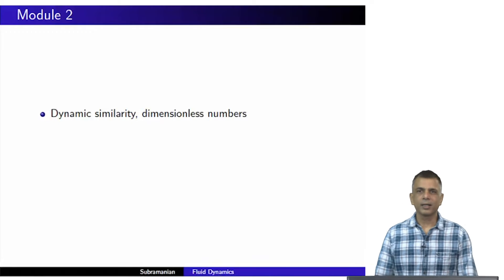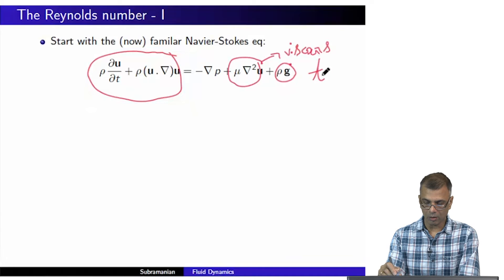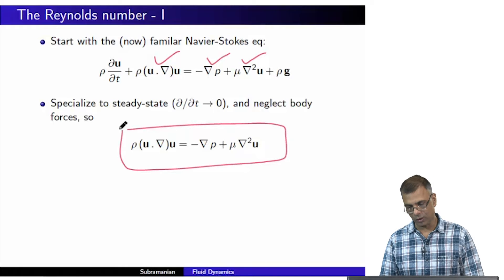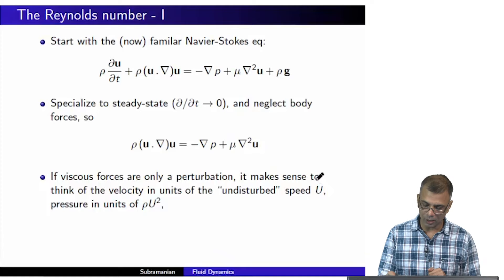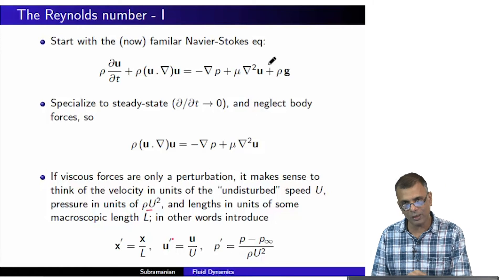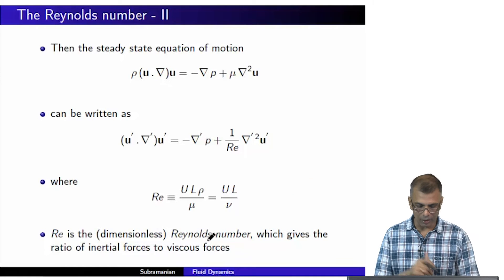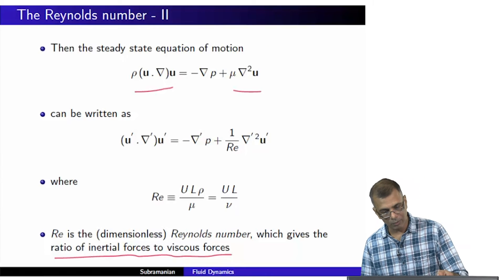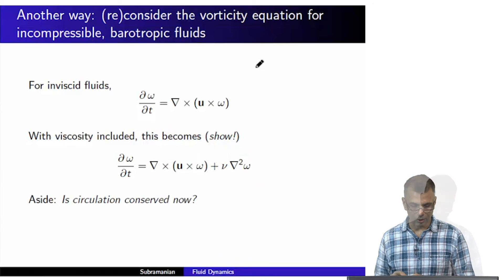mod04lec20 - Reynolds number and dynamic similarity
Deriving non-dimensionalized Navier-Stokes equation and vorticity equation, flows around geometrically similar objects